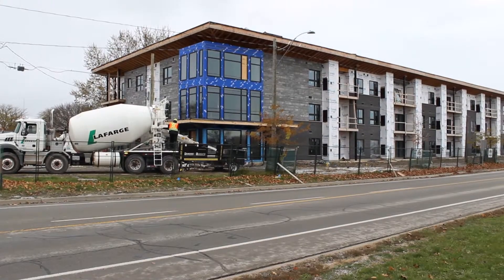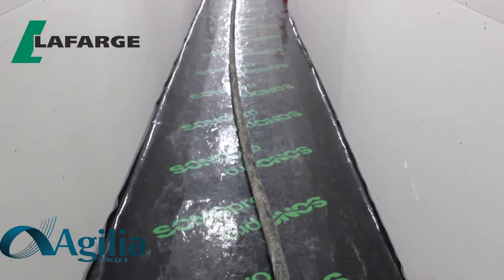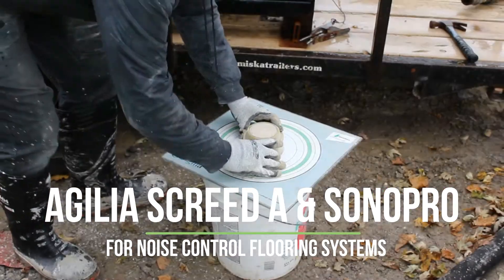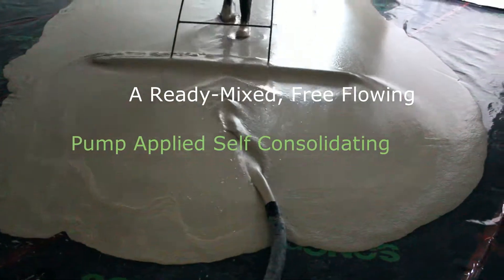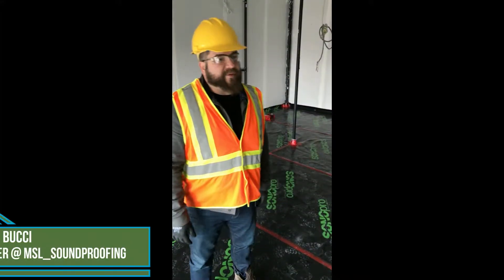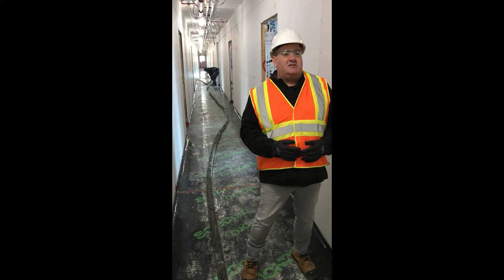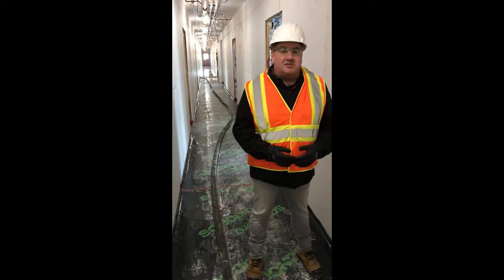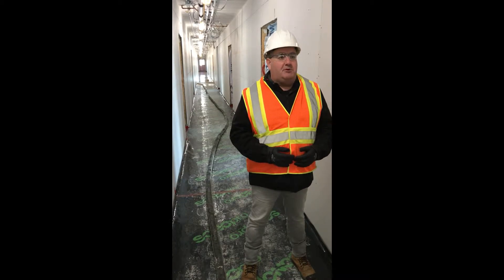Agilia Screed / SONOpro - Noise Control Flooring Systems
Lafarge's Agilia Screed and MSL's SONOpro partner up for an urban condo application and a floor system which will control noise for homeowner comfort. This easy to install system will greatly improve STC and IIC acoustic performance, meaning air borne sound and impact sound transfer from unit to unit will be dampened.